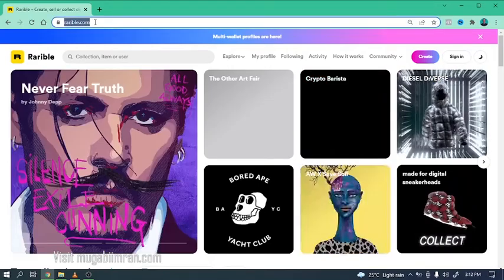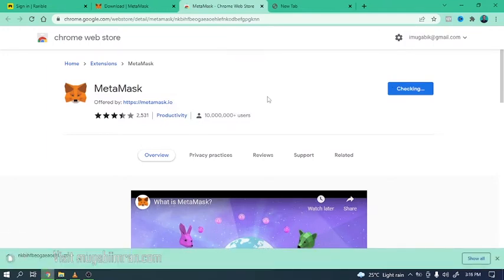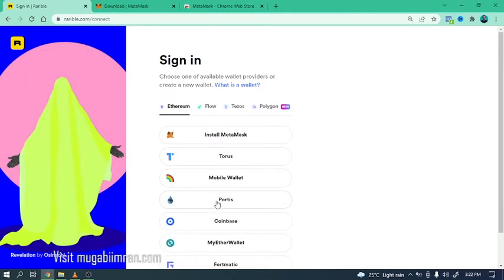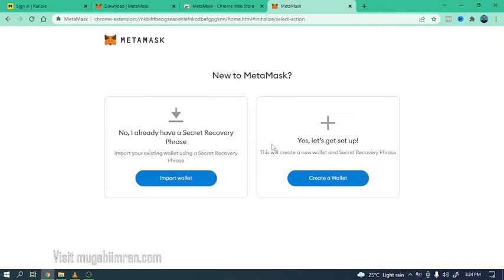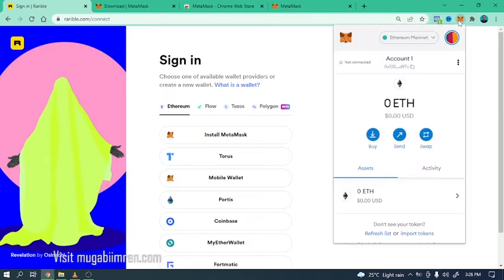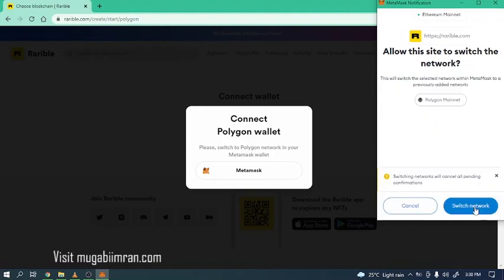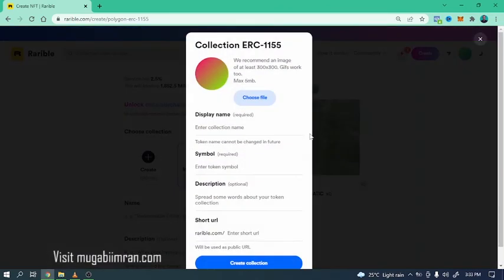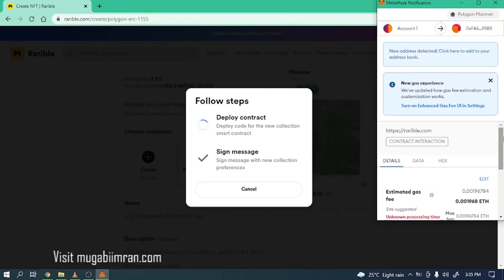Rarible NFT Tutorial with MetaMask Wallet and Polygon Network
Learn how to Create a MetaMask wallet and Launch your NFT on Rarible using the Polygon Network. Note: Polygon and Flow Blockchain, do not offer auctions.
You can use the Marketplace of your choice (Rarible, OpenSea, Niftgateway, and more) using the Network of your Choice (Ethereum, Polygon, Flow, and more)

Basically, NFTs provide a way to verify ownership of a physical or digital asset. NFTs, go way beyond Beeple’s Digital Artwork, gift cards, and collectibles. It is important to note that they are built with the same technology as cryptocurrencies. Which means they operate online on the Blockchain. This also means that they have endless possibilities.

Bitcoin is the first decentralized digital currency. Bitcoin gives you complete control over your money, unlike other assets you own which are regulated by banks and governments.

It can be used as a payment method as well as technology. For every transaction that takes place, it is recorded on a public ledger known as the blockchain, here is where you can track and confirm your transactions.

With the bitcoin becoming more and more stable, and other cryptocurrencies trying to catch up, superpowers declaring bitcoin as a legal tender, online transactions becoming overwhelmingly huge numbers, it has never been the best time to enter into the bitcoin economy.

RESOURCES & LINKS:
Get Full access to the Canva Pro Course